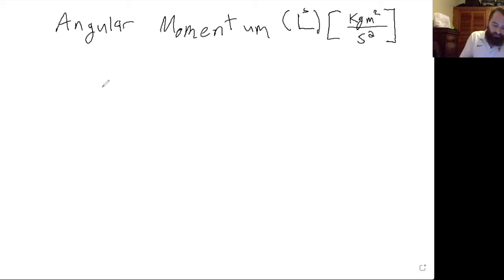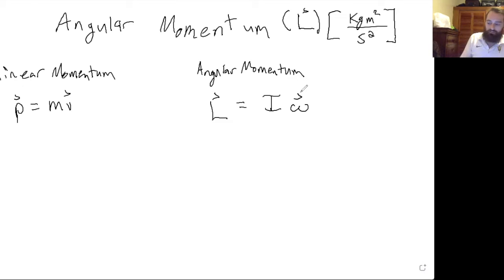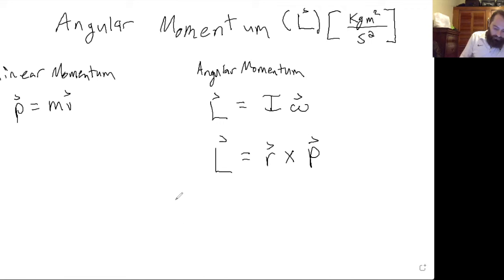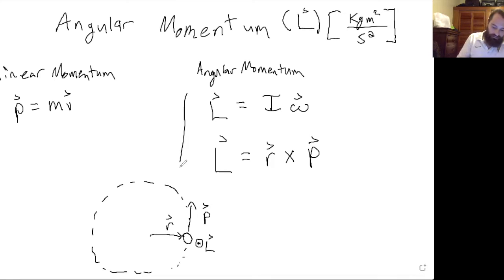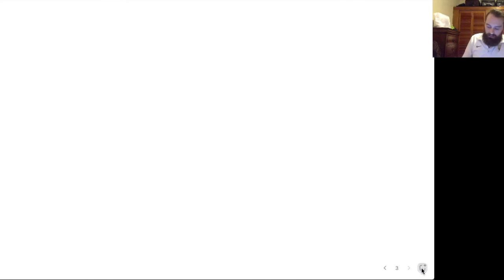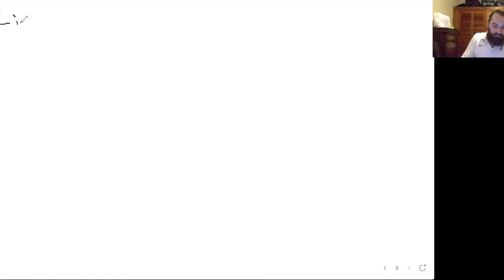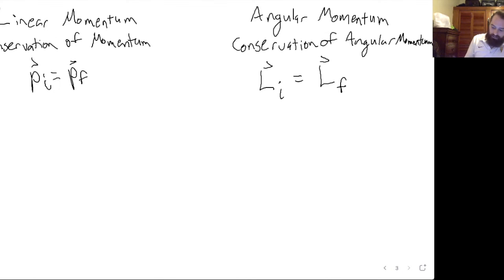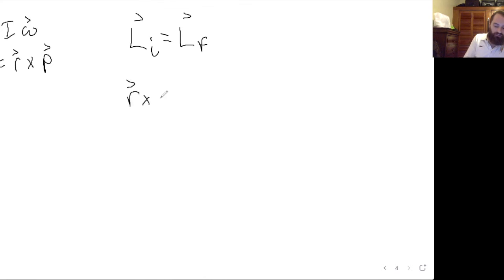Angular Momentum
In this video I introduce the concept of angular momentum.  I show how it relates to linear momentum, and I introduce the concept of conservation of angular momentum.